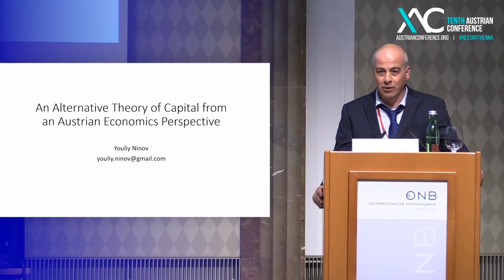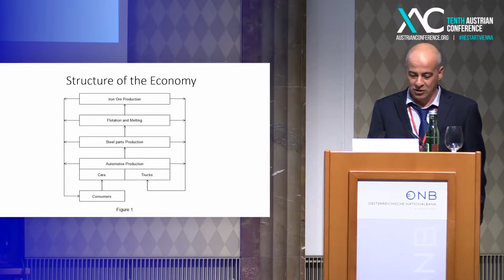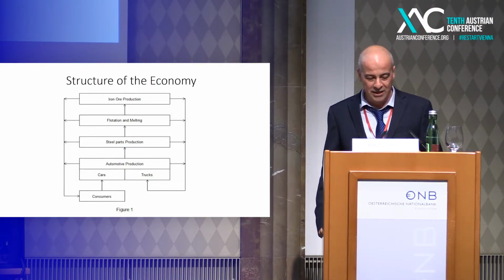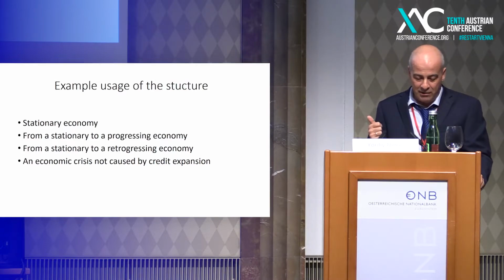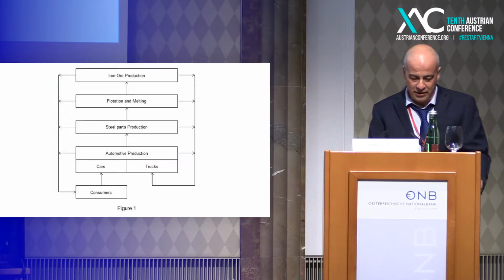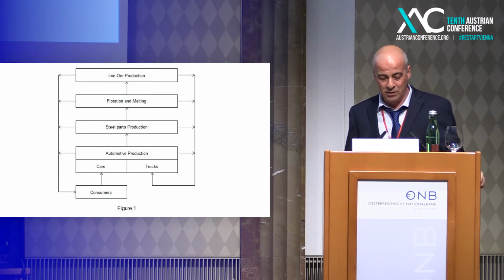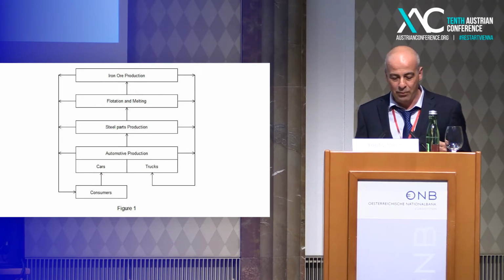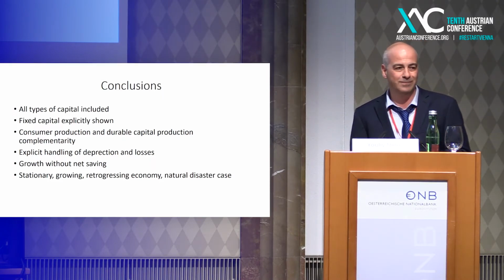Youly Ninov - An alternative theory of capital from an Austrian economics perspective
"Consumer production and durable capital production are complementary under a fix monetary supply in the free market economy."
Youly Ninov

Youly introduces an alternative theory of capital. The existence and growth of an economy are
described by analogy with a living organism, which exists and develops as a single whole. The
parallelism of consumer and durable capital goods production processes in time in space and their
complementarity along the whole production chain are introduced as building blocks. Based on the
above, a new, graphical structure of an economy, which grows without net saving, is developed.
Economic growth, retrogression, and reaction to externally-caused crises under the condition of a
fixed monetary supply are described with its help.

This content is made possible only through your generous support. If you like what you see and want to help us spread the message of freedom as widely as possible, then please donate